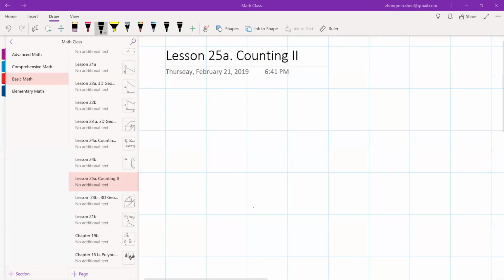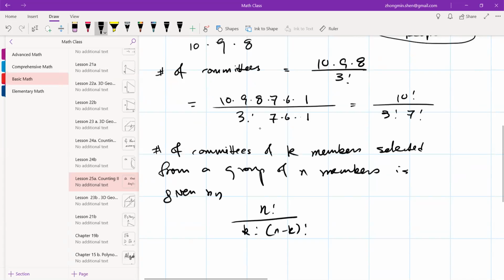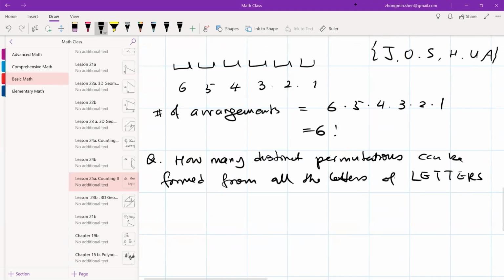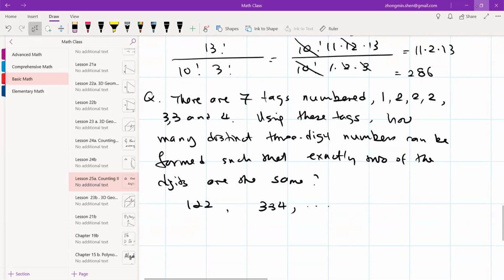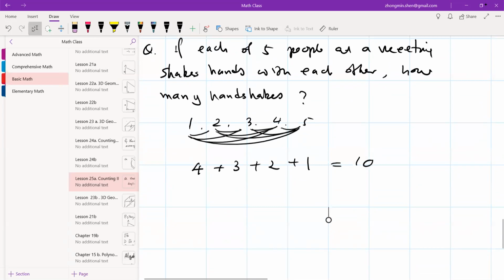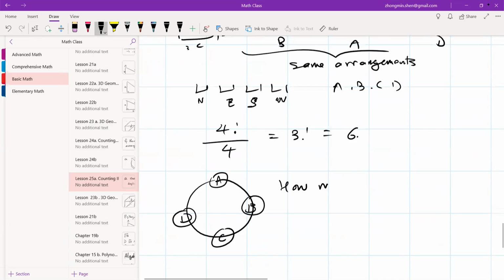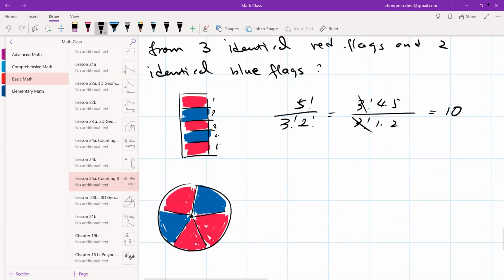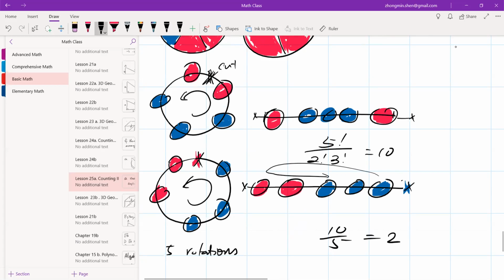Shen's Basic Math 25. Counting IIa